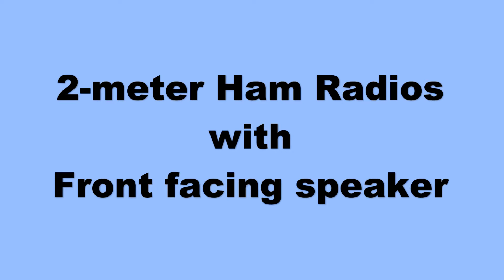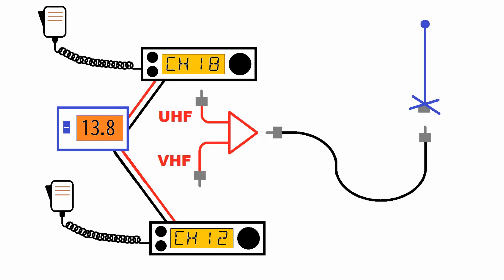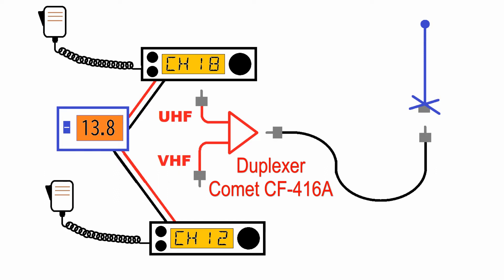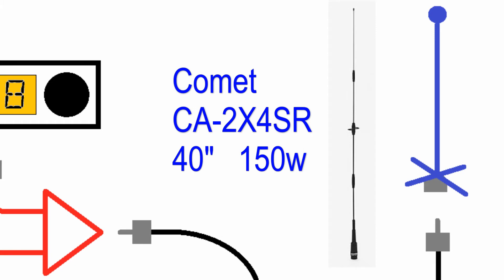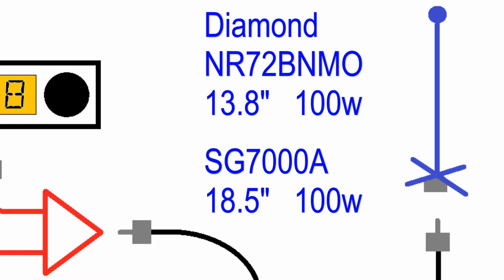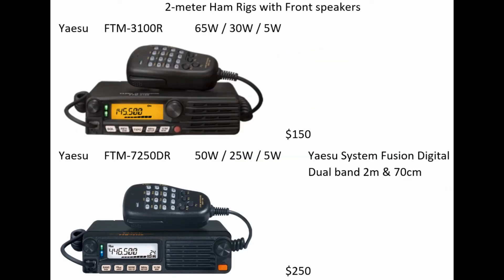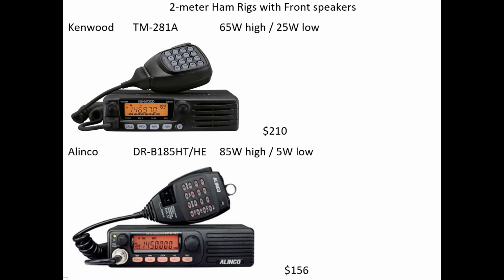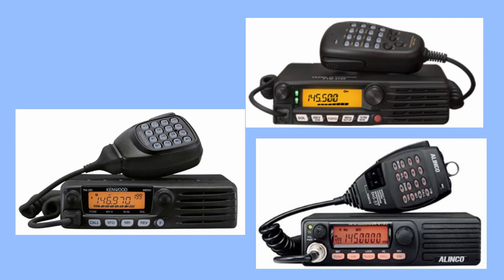2 meter Ham Rigs with front facing speaker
Low cost mobile radios
2 meter Ham Rigs with front facing speaker

Alinco DR-B185HT / HE
Kenwood TM-281A
Yaesu FTM-3100-R
Yaesu FTM-7250DR

How to build a GMRS and 2 meter ham station using one antenna.
Duplexer
  Comet CF-416A
Antenna choices
  Comet CA-2X4SR          40" long
  Diamond NR72BNMO  13.8" long
  Diamond SG7000A       18.5" long